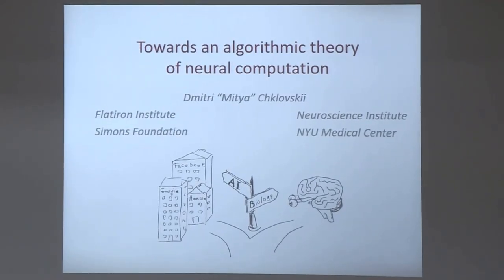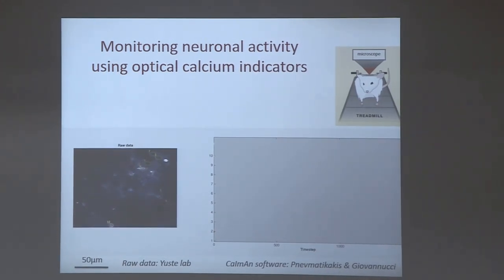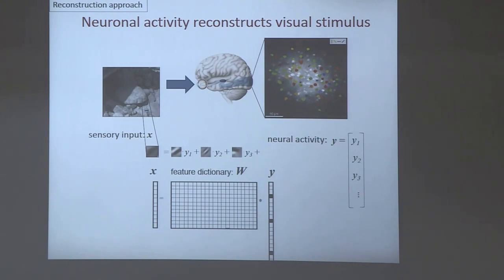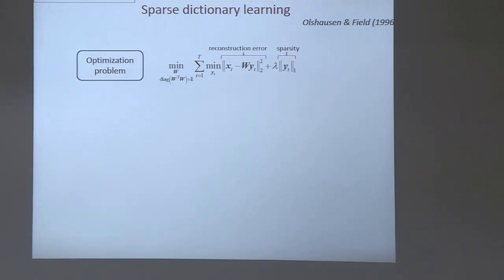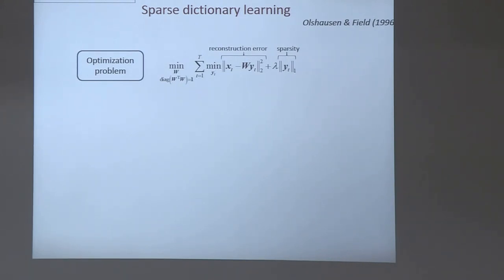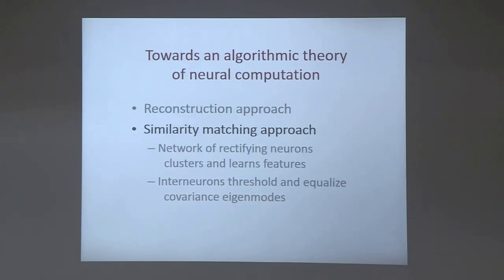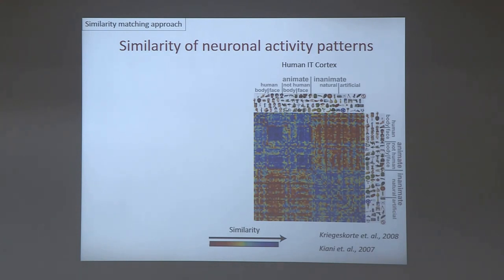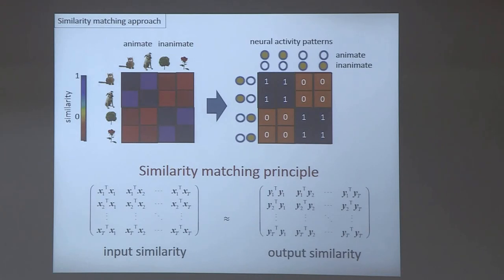IIT Madras- CCBR 2917 -Prof. Dmitry Chklovskii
Prof. Dmitry Chklovskii , Group Leader for Neuroscience,

Center for Comptutational Biology, Flatiron Institute, Simons

Foundation, USA